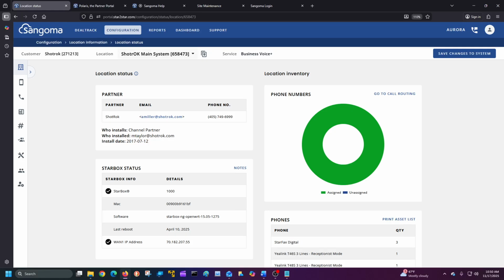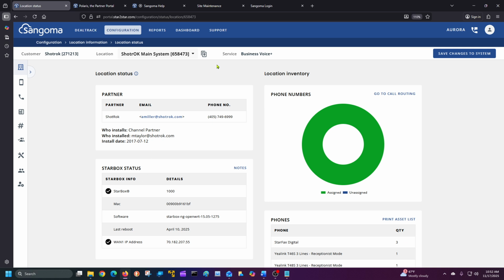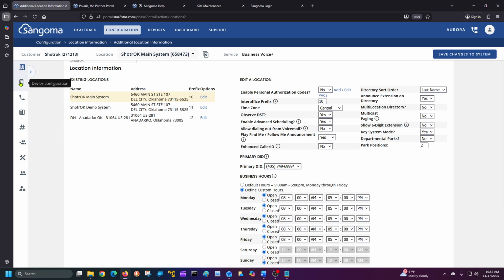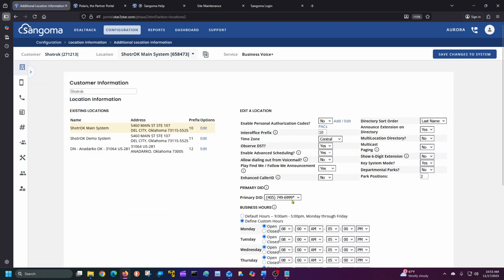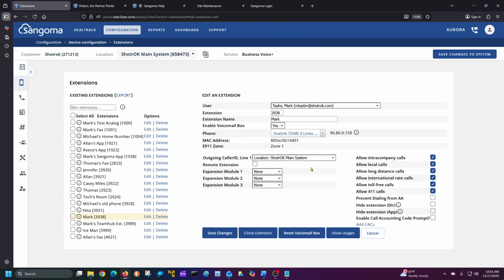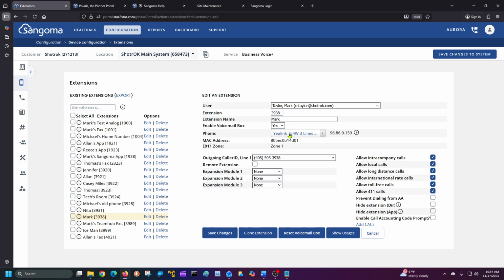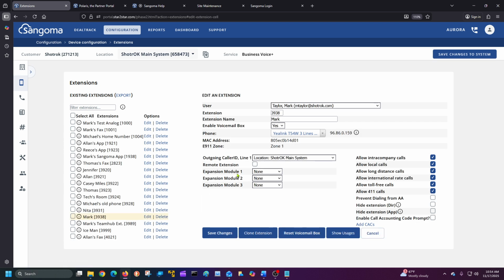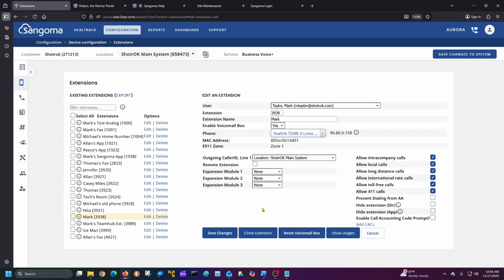(BV/BV+) Admin Only: Star2Star Change your Outbound Caller ID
How to change a user's extension's Outbound Caller ID to a different number from the system default